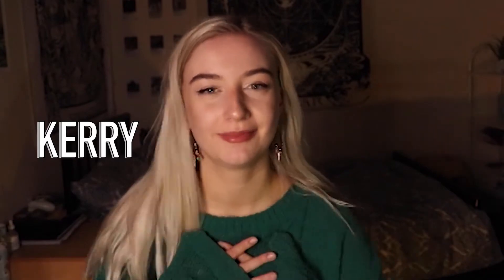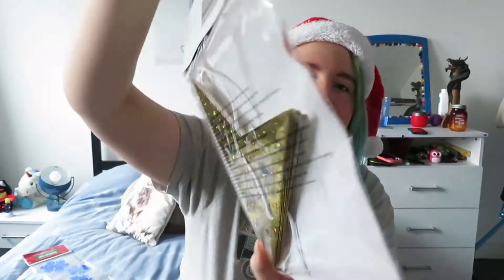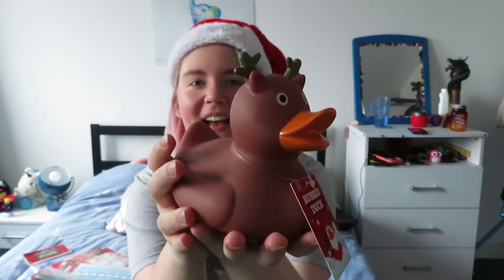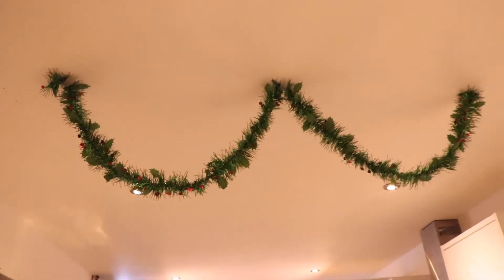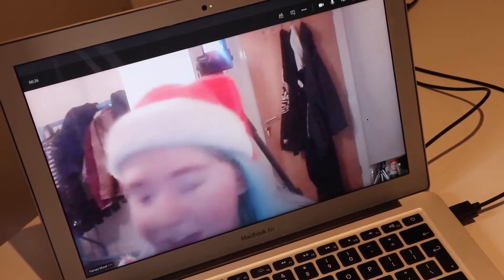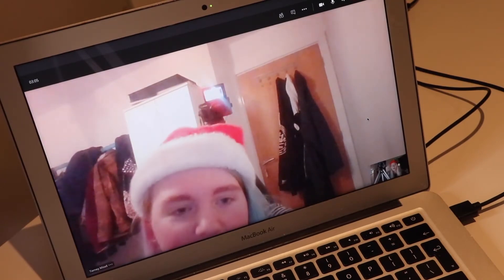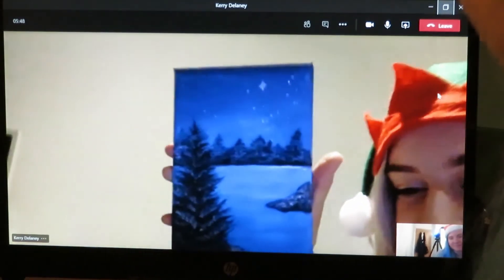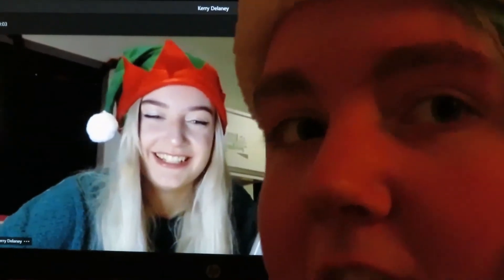£10 Student Christmas decorations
Want to make your home or student accommodation look festive in time for Christmas? Want to do this spending as little money as possible or even none at all? Birmingham City University vloggers Tierney and Kerry have done just that, and in this video you can see just how they got on.
0:45 Tierney is back from Poundland with her haul of decorations to put up. How has she managed with just £10 to spend?
2:20 Kerry's house. A few things from the shops, but Kerry has turned her hand to crafts and DIY to go super budget!
3:25 The big reveal! Join Tierney and Kerry taking a look on teams how each of them have decorated their rooms.